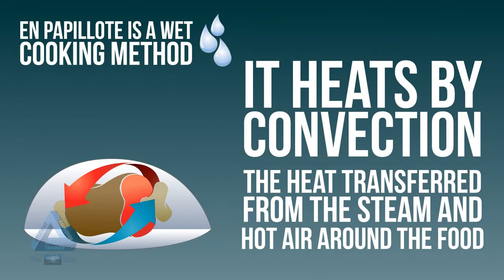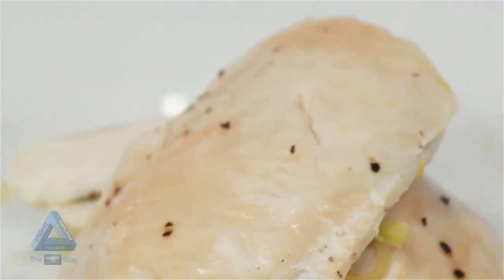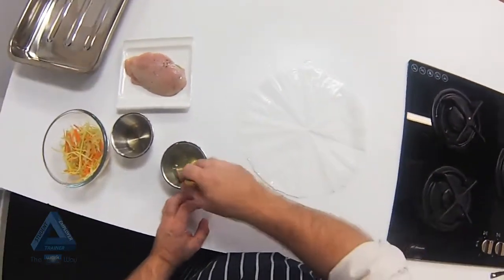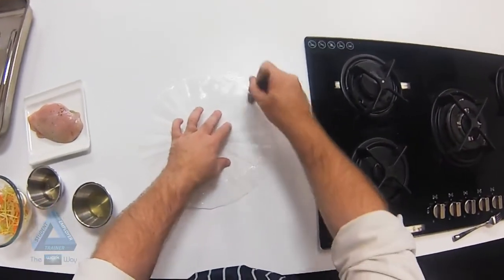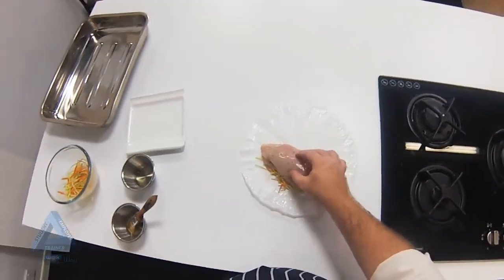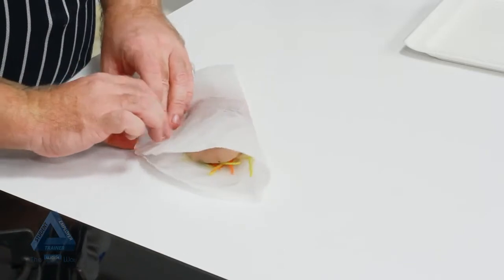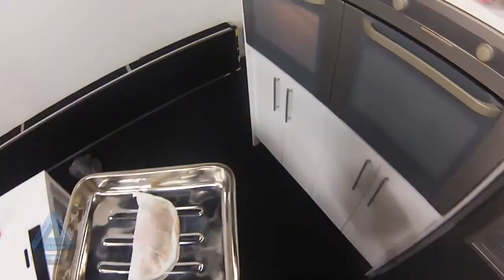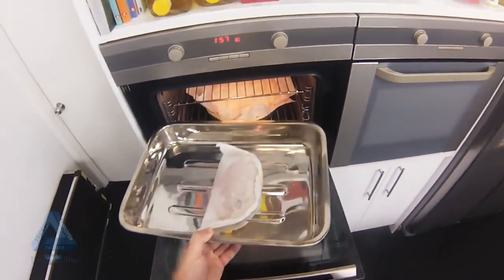What is En Papillote? | How to use this method of cooking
More engaging video content from Work Skills. What is En Papillote? It's a healthy way of steaming food. Wondering how to use this method of cooking? Watch this tutorial.
Are you interested in doing a qualification in Hospitality, Automotive, Business or Screen and Media?